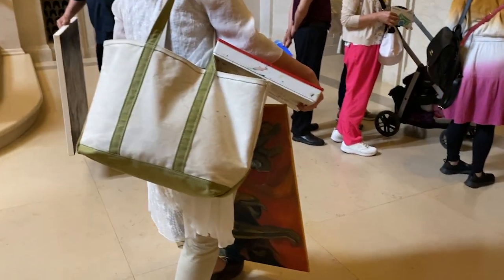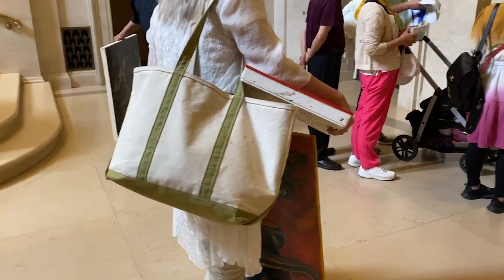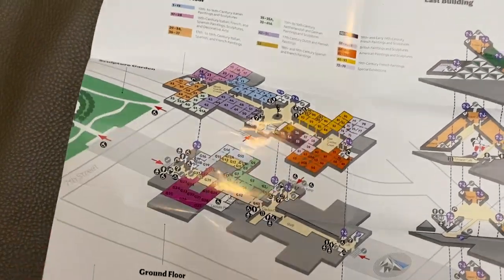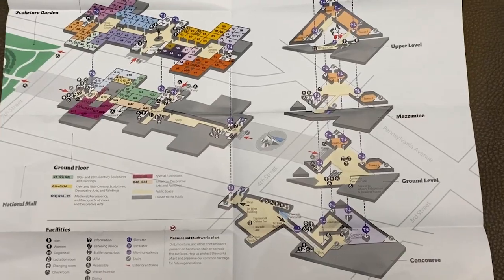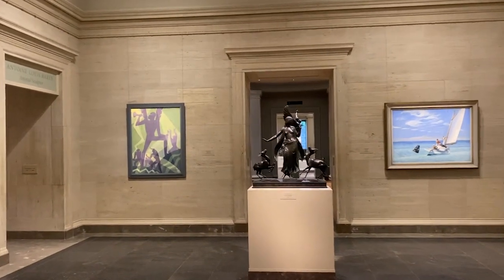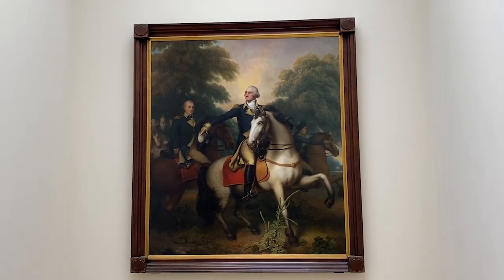National Gallery of Art - Washington D.C.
Welcome to the National Gallery of Art in Washington D.C.

You can support Dray’s World and get a postcard each month